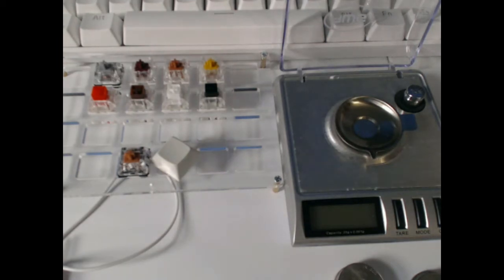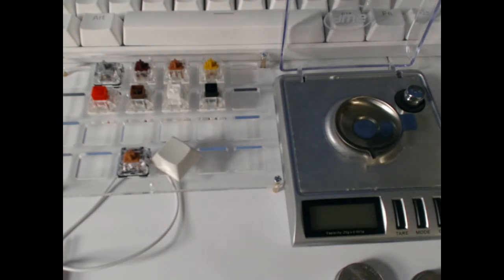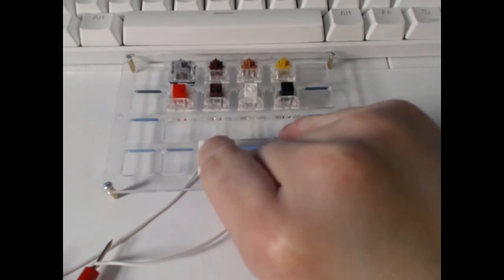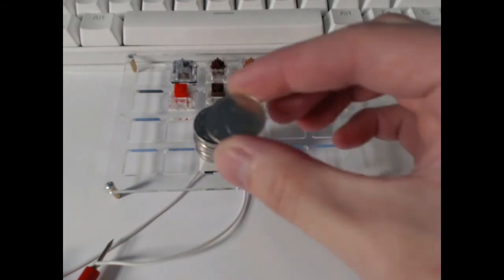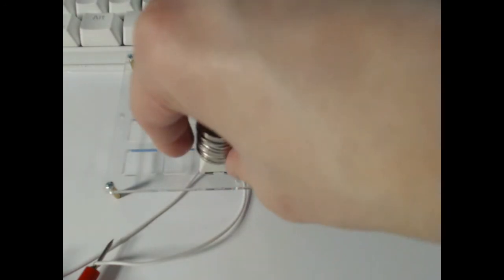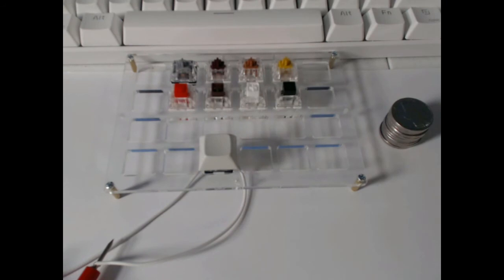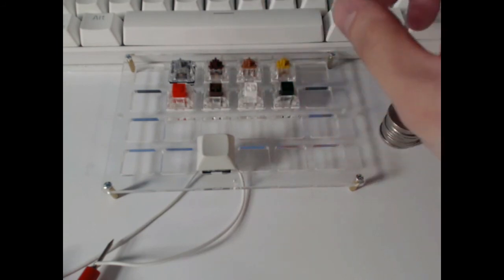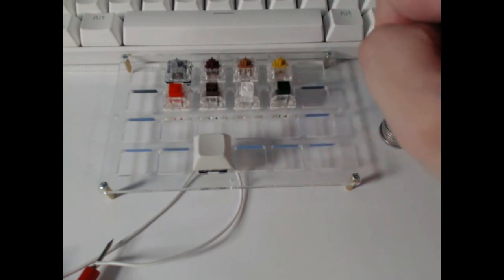Response Video about Kailh Bronze Switch Actuation and Click Timing